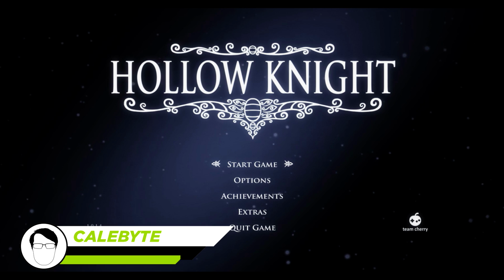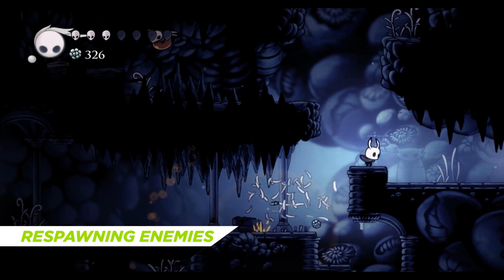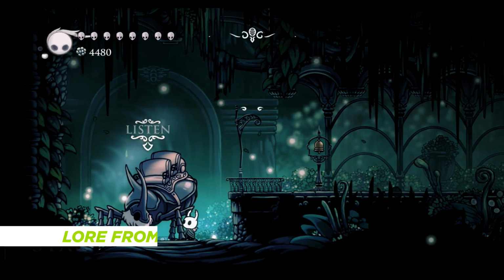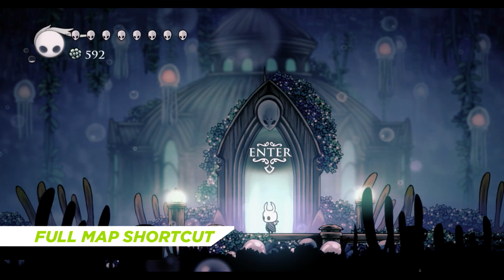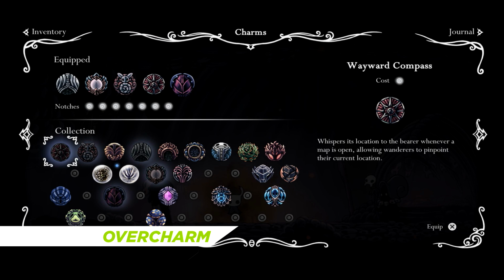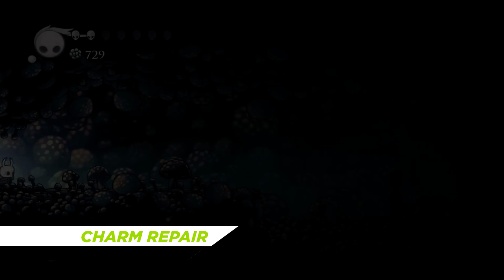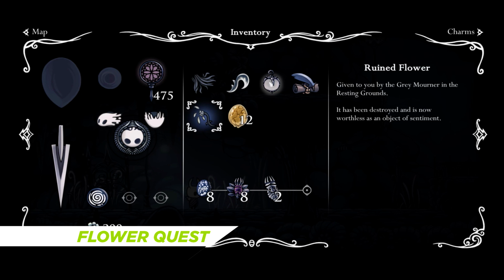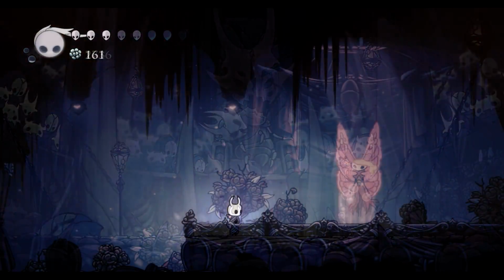Beginner Tips and Tricks (and other information) - Hollow Knight | Random Respawn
Calebyte here to bring you some tips for starting out in Hollow Knight. I highly recommend this game to any MetroidVania fans out there!

If you didn't... please do it anyway. Check out our weekly gaming podcast on iTunes, you know, if you're into that kind of thing.

All the Savvy Social Shenanigans